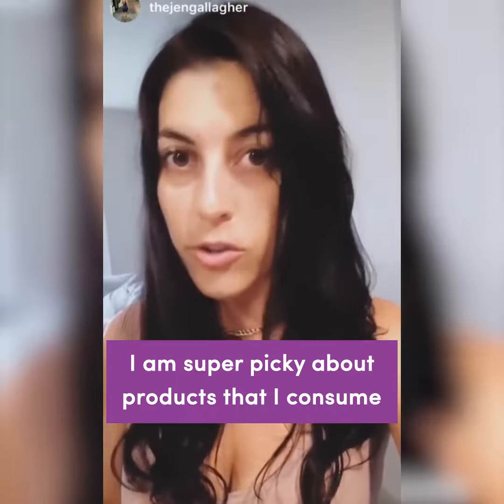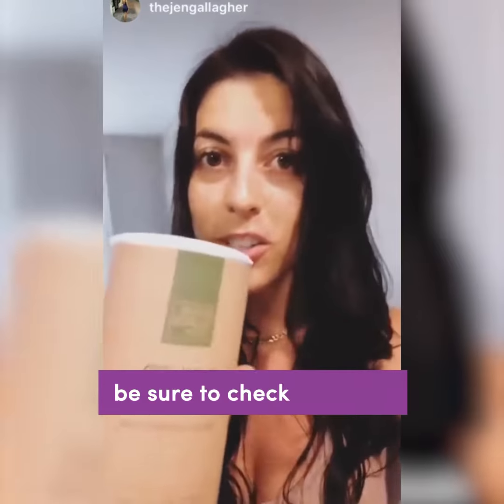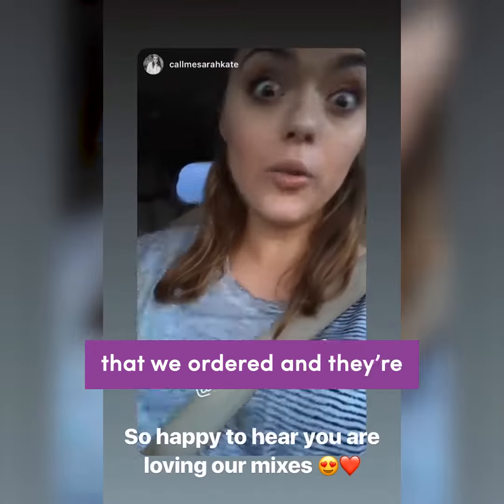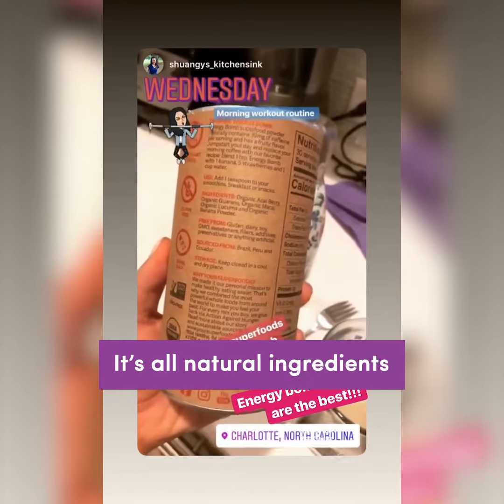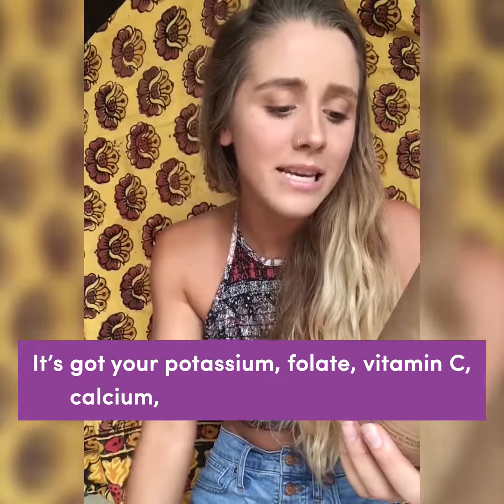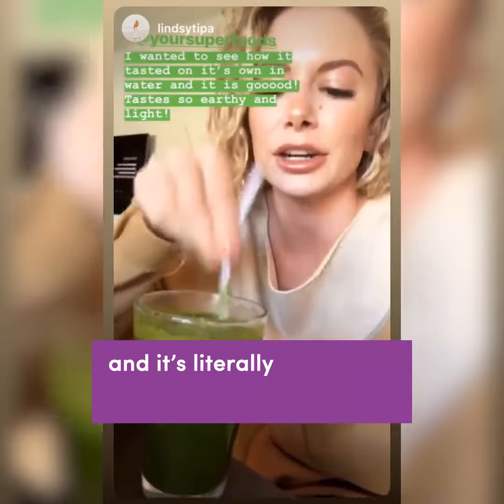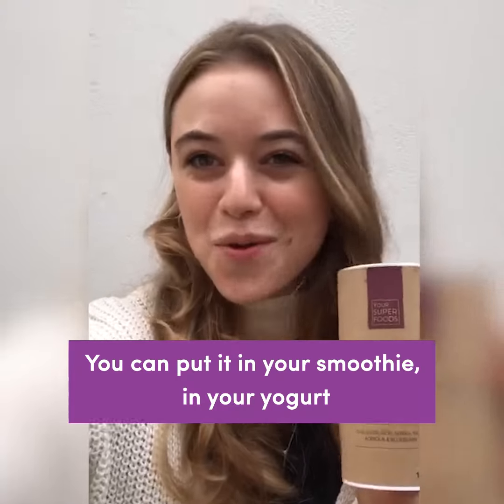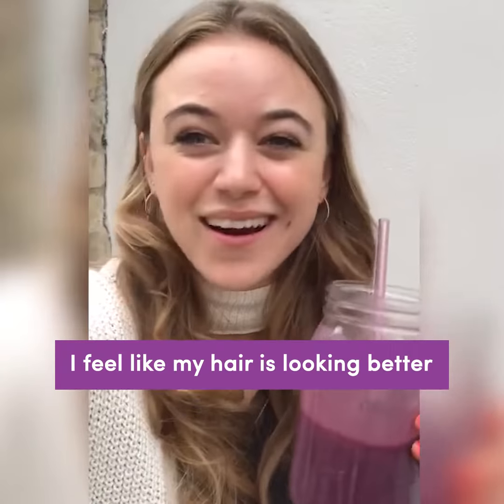Our Customers | Your Super Reviews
What our customers say.